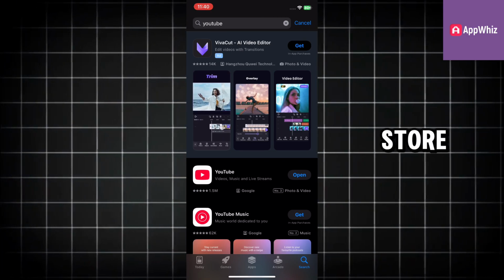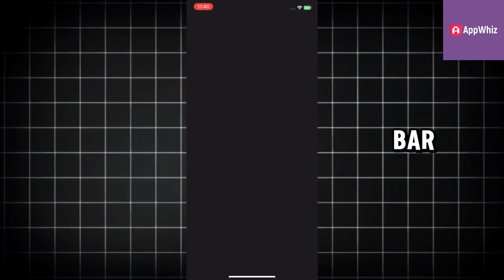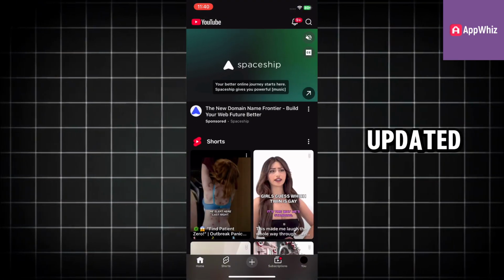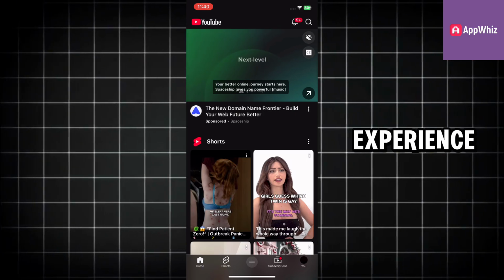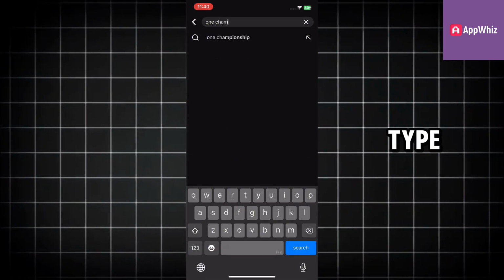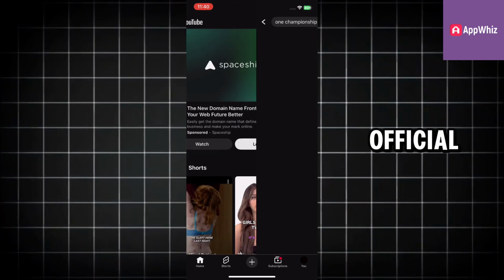How to watch Muay Thai live | Watch live streams on mobile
Want to watch Muay Thai fights live on your mobile? In this video, I’ll show you how to watch Muay Thai matches using the YouTube app step by step.

You can watch live fights, highlights, and full matches from ONE Championship directly on your phone for free. This is one of the easiest ways to stay updated with Muay Thai events anytime, anywhere.

👉 Topics Covered:
- How to watch Muay Thai live
- ONE Championship YouTube channel
- Watch live streams on mobile
- Free Muay Thai fights